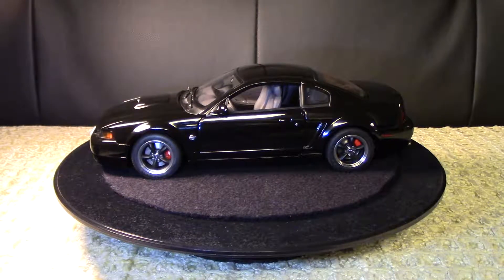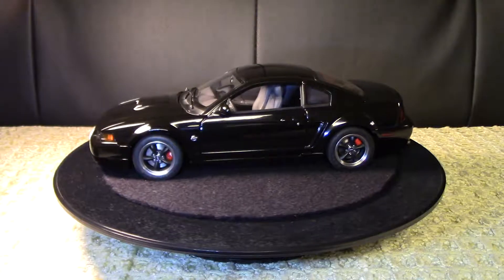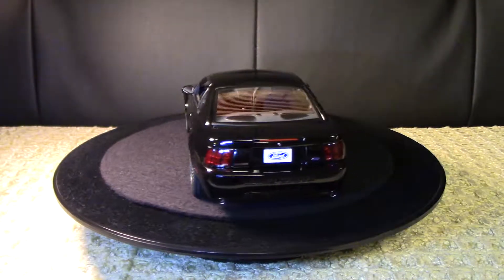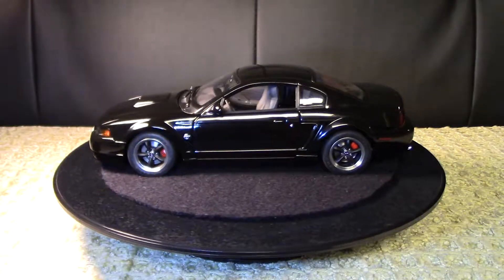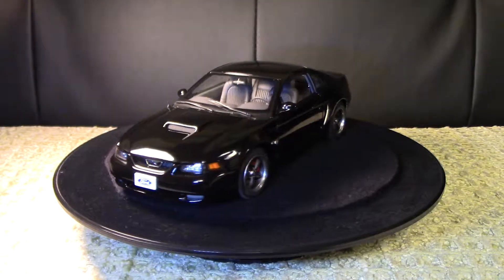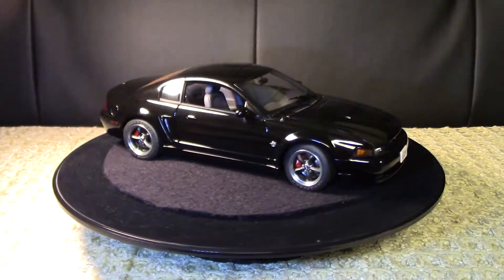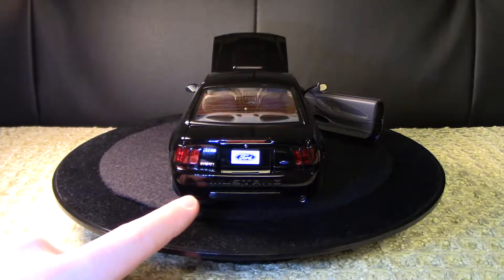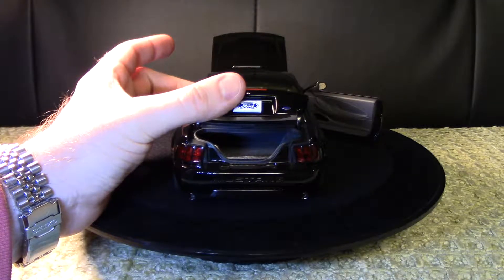Autoart's Ford Mustang, a brief look and discussion. (Part4)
Thanks for checking out this awesome Ford Mustang, the forth video of my four part Autoart model series! Thanks so much! Cheers!